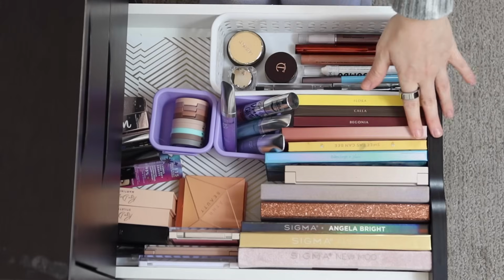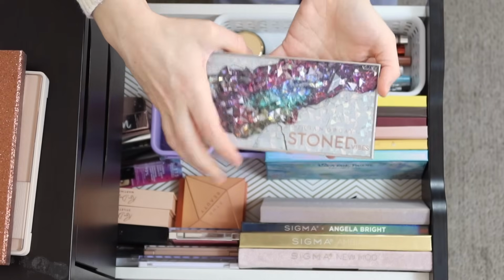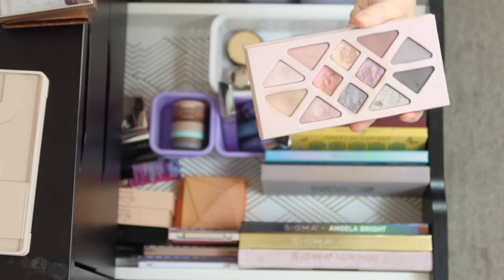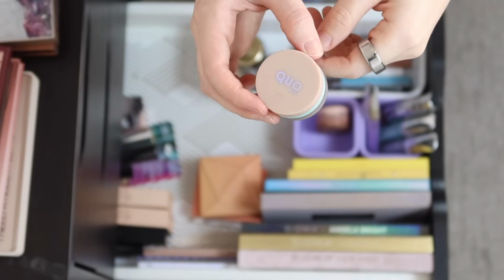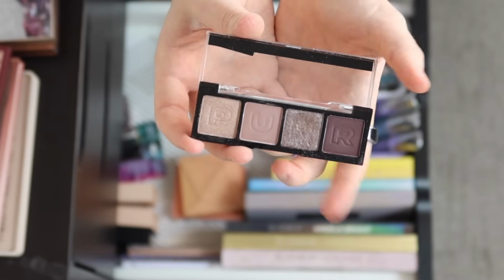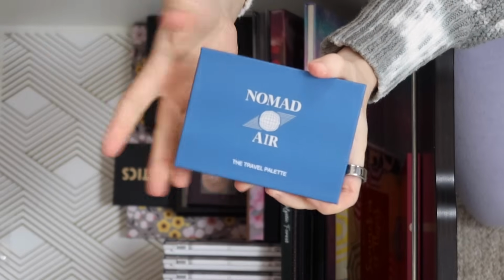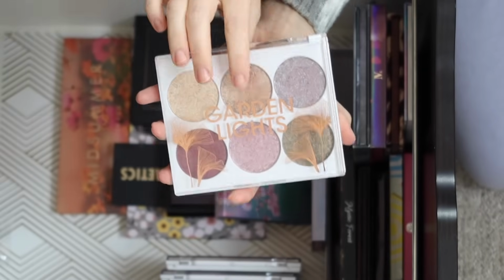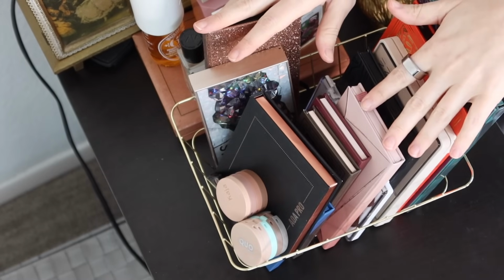What's in my HOLIDAY PALETTE BASKET // remember these throwback eyeshadow palettes?!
Curating my holiday/winter palette basket for the upcoming holiday season. ❄️🎄 I pulled out all my favorite glitzy, glam, and cozy palettes that make me think holidays - including some throwback holiday palettes from years past!

Anastasia Sultry palette (discontinued)
*Urban Decay Stoned Vibes (discontinued)
Athr Beauty Rose Quartz (discontinued)

Sweater: thrifted Madewell

🌻 FAQ 🌻

🌻 FTC 🌻